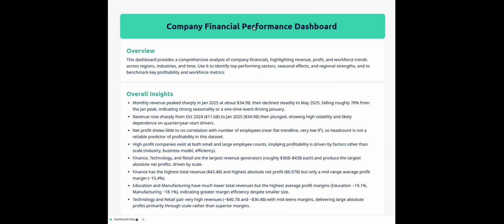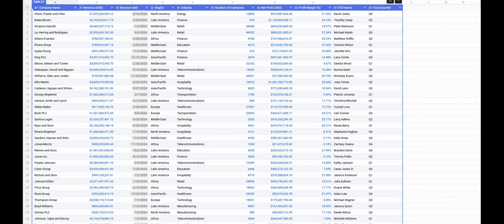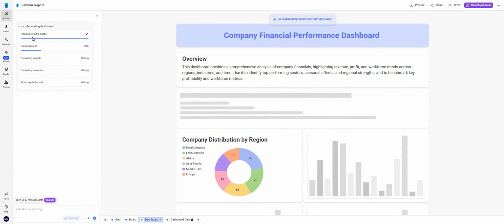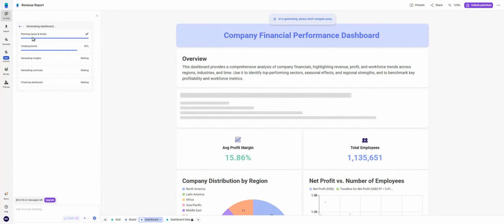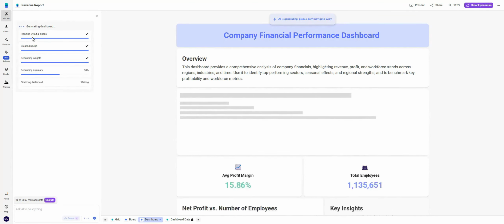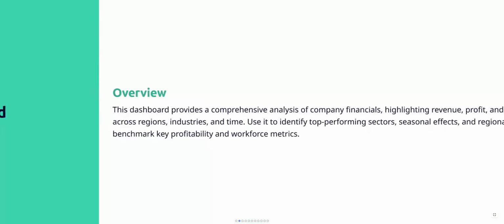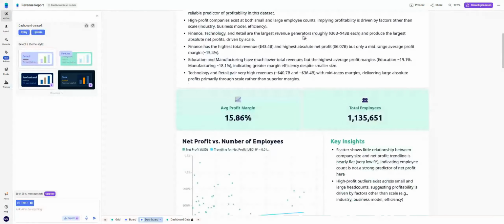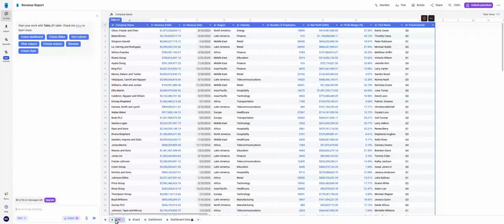Build a Company Financial Performance Dashboard in 2 Minutes with AI - Bricks Tutorial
Watch as AI creates a comprehensive Company Financial Performance dashboard and report in under 2 minutes! This tutorial shows you how Bricks AI automatically analyzes your financial data and generates powerful visualizations instantly.

📊 CHARTS CREATED:
• Net Profit vs Employees
• Revenue by Industry
• Monthly Trends
• Regional Distribution
• Quarterly Performance
• Profit Margins

📋 TABLES CREATED:
• Financial Data Analysis Table
• Performance Metrics Summary Table

✨ KEY FEATURES:
• Instant Excel file import
• AI-powered automatic chart generation
• Real-time editing capabilities
• Interactive dashboard navigation
• Export and sharing options

🎯 PERFECT FOR:
• Financial analysts creating performance reports
• Business executives needing dashboard presentations
• CFOs preparing board meeting materials
• Team leaders tracking financial metrics
• Anyone building financial performance dashboards

Bricks AI transforms your raw financial data into professional dashboards and reports without any manual chart creation. Simply upload your data and watch as intelligent algorithms identify patterns, relationships, and the most relevant visualizations for your financial dataset.

Try Bricks today and revolutionize how you create financial dashboards and reports!